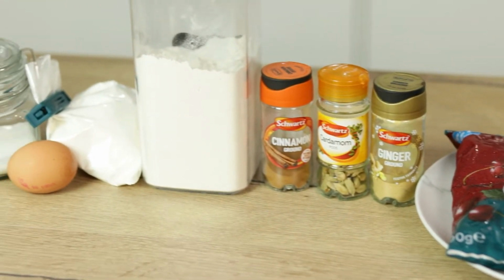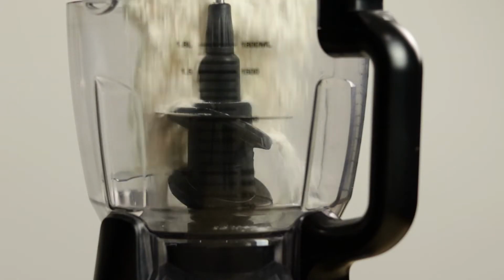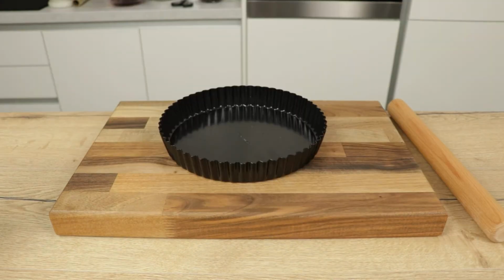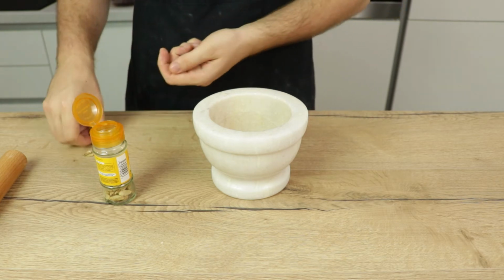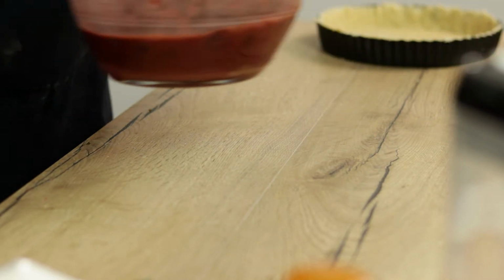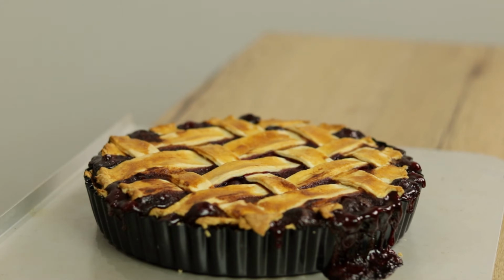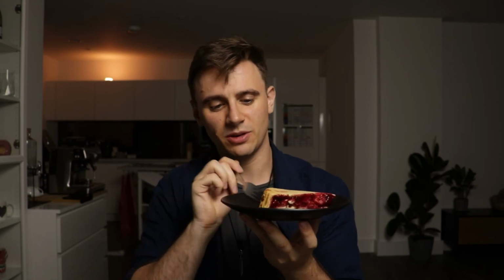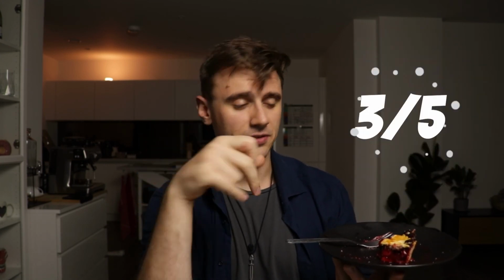I Tried The Cherry Cherry Pie From World Of Warcraft Cookbook | Recipe Review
Hello hello everyone! Today I tried the Cherry Cherry Pie from the World Of Warcraft cookbook. The recipe wasn't difficult and the results were beautiful!

Ingredients

For Pastry:
- 306g plain flour (2 & 1/4 cups)
- 115g unsalted butter (1 stick)
- 4g salt (1 tsp)
- 60ml cold water (1/4 cup)

For Filling:
- Around a 600g bag of frozen sweet cherries
- 1 cup cherry juice
- 151g sugar
- 3 tbsp cornstarch
- 2 tsp cinnamon
- 1/2 tsp ground cardamon
- 1/2 tsp ground ginger
- 1 egg with 1 tbsp of water for the egg wash